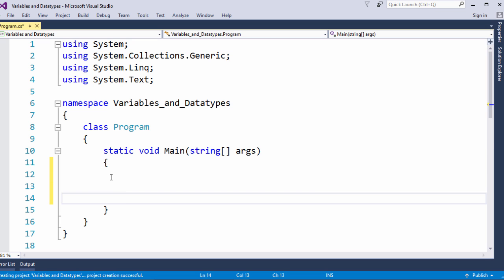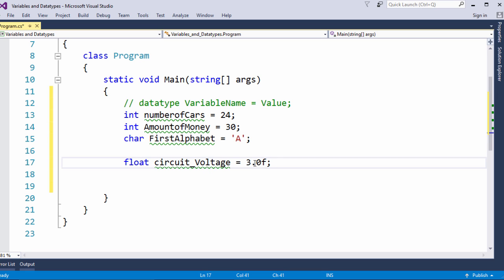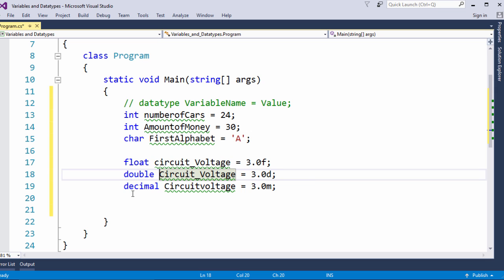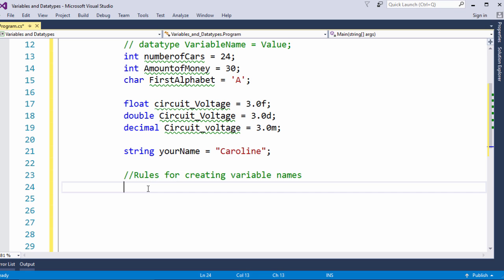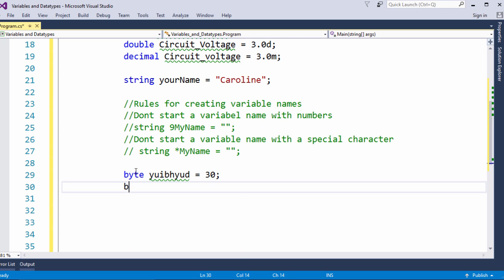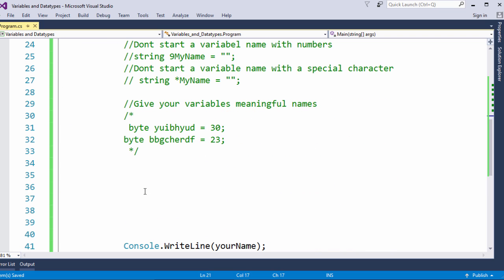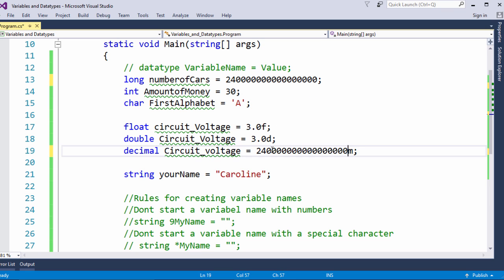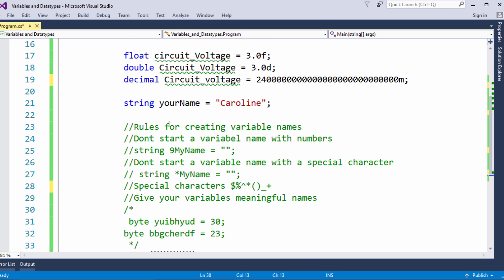Intro To Variables and data types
Every computer program is made up of data holders. these are called variables. in this lesson we get introduced to them and see how they can be used in your program.